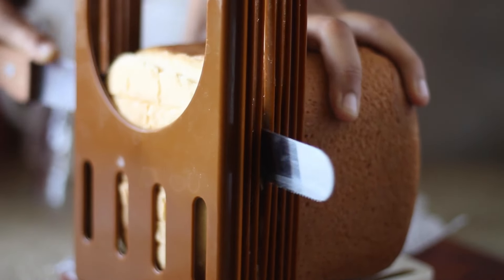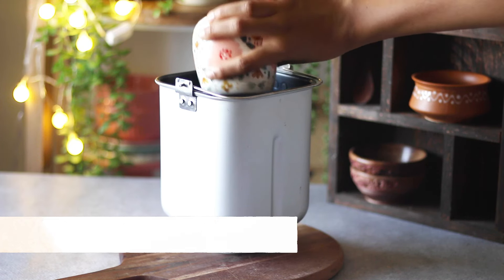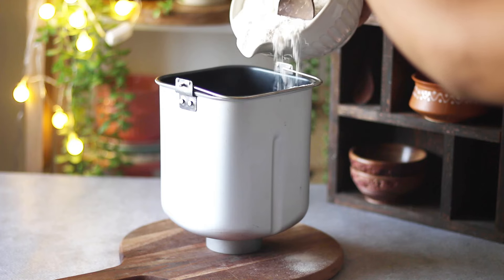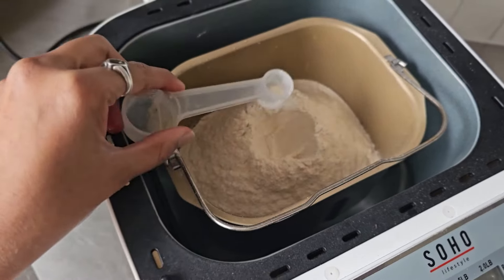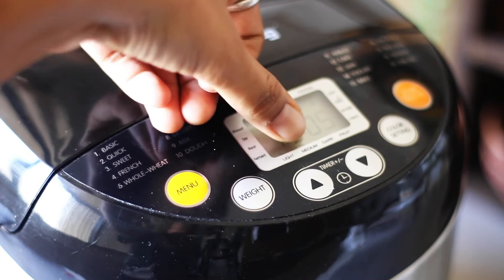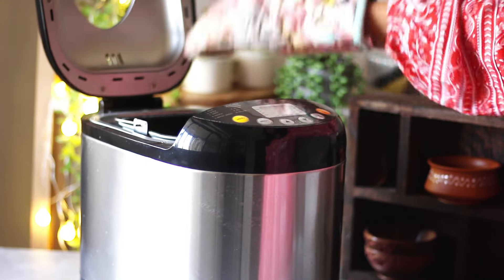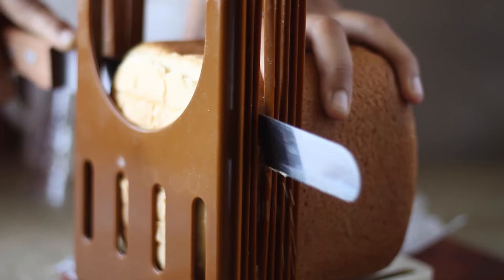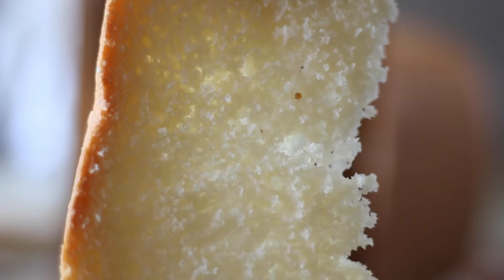Unbelievably Easy to make White bread recipe for bread machine - 2 lbs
In this video let us see how to make the best white bread recipe for bread machine 2lbs loaf that is both soft and fluffy.

0:00 - Intro
0:13 - Ingredient Assembly
1:23 - Baking
2:10 - Baked Bread

Ingredients

312 gms (1 cup plus 1/4 cup) Lukewarm Milk
2 tsp Salt
3 tbsp Sugar
56 gms (1/4 cup) Melted Butter
480 gms (4 cups) All purpose Flour
1.5 tsp Instant Yeast

Bread Maker that I use